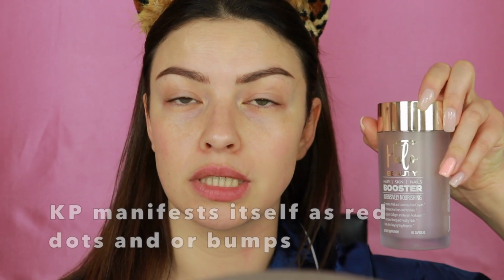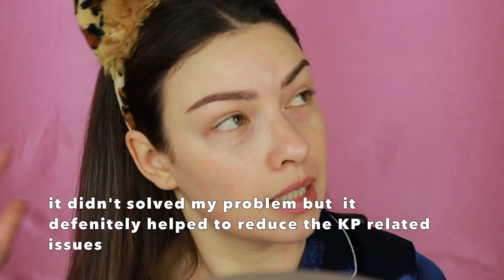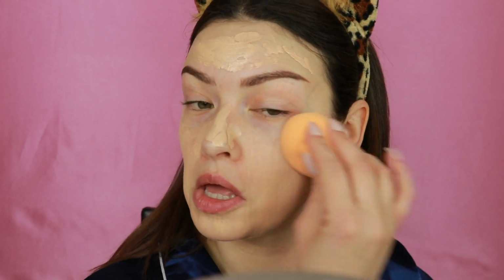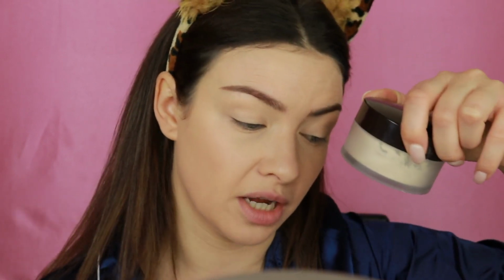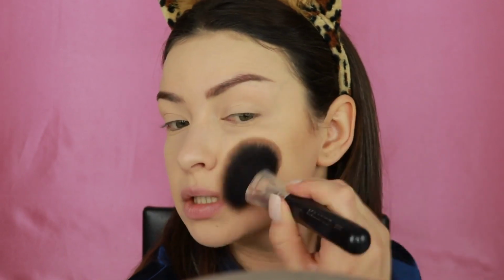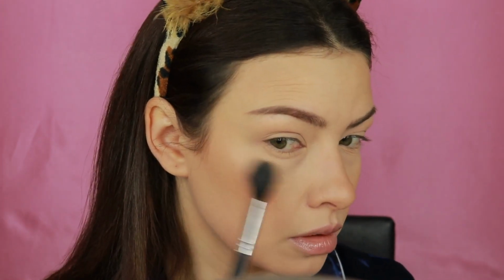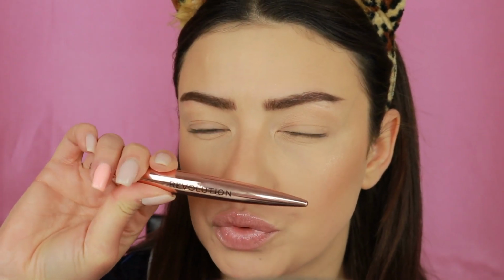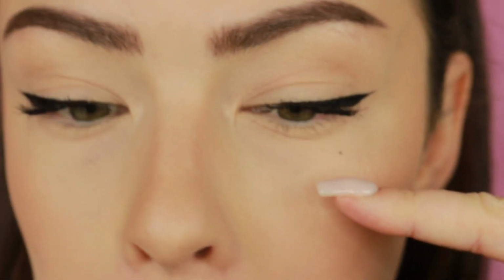How I do my makeup for work/Chatty GRWM | v e r a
☆ Open me! ☆

Hi cuties 😘 since I didn't had much time to film a makeup tutorial I thought to do an update on how I do my makeup for work.
Happy Sunday ❤️

• Products used:

ForthRay Beauty Lightweight Hydrator Serum
BH Cosmetics HD Brow Pencil Brunette
Catrice Fresh it up primer
Cover FX Blurring primer
Milani Conceal. + Perfect Foundation 00 Light Natural
Too Faced Born This Way Concealer nude
Laura Mercier Translucent Powder
Jouer duo bronzer light to medium sunlight
Milani Baked Bronzer Glow
Mac Prep and prime Fix + Spray
Revolution Pro Renaissance Felt tip liner
Benefit badgal bang mascara
Loreal Paradise Extatic mascara
Fenty Beauty Universal Gloss Bomb